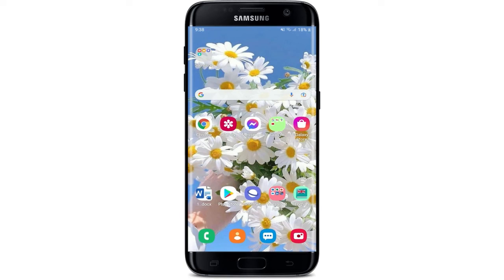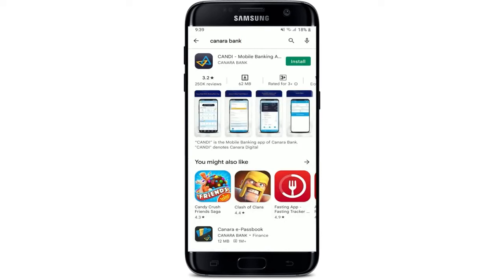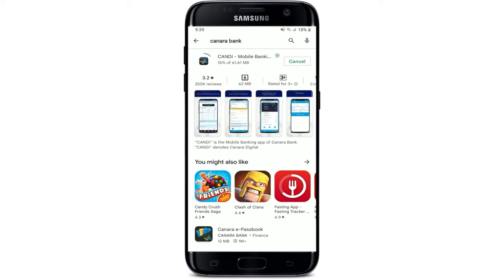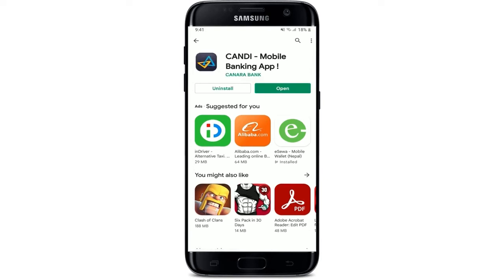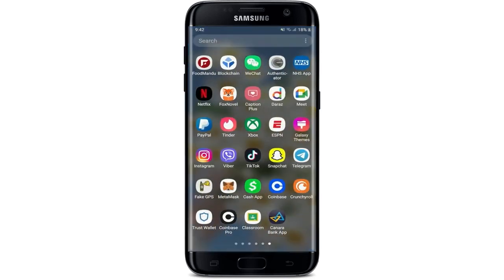Canara Bank App | How to Download Canara Bank Mobile Banking App 2022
Hello everyone, welcome to another video. In today's video, we're gonna teach you How to Download Canara Bank Mobile Banking App 2022.